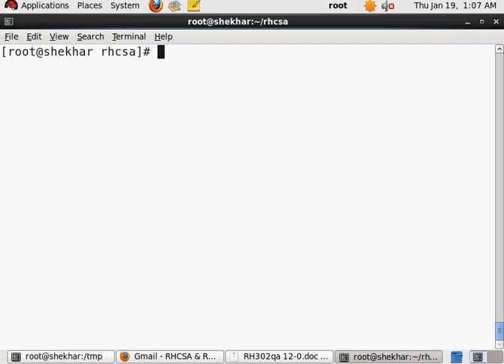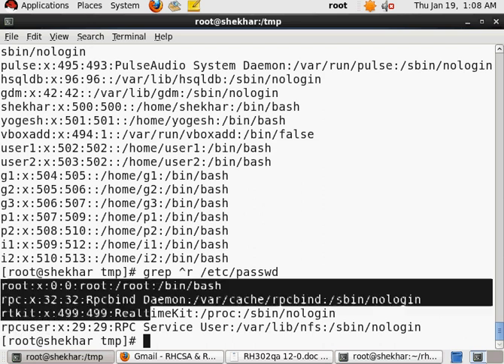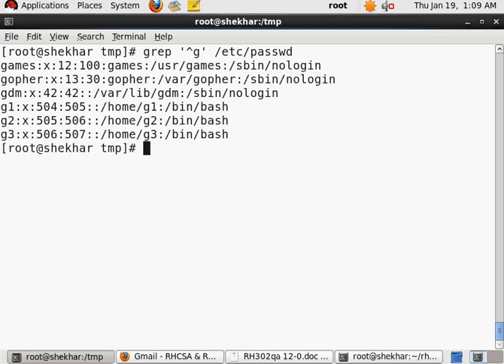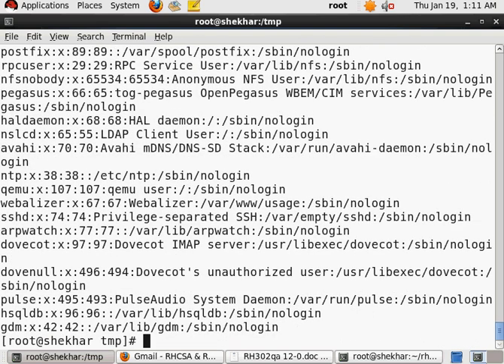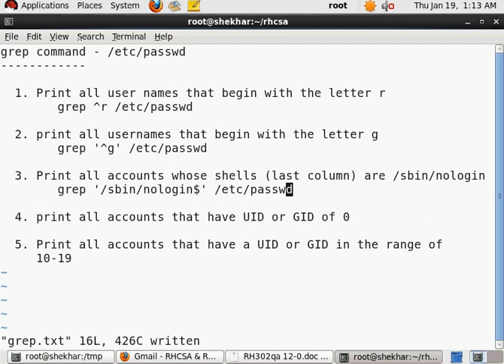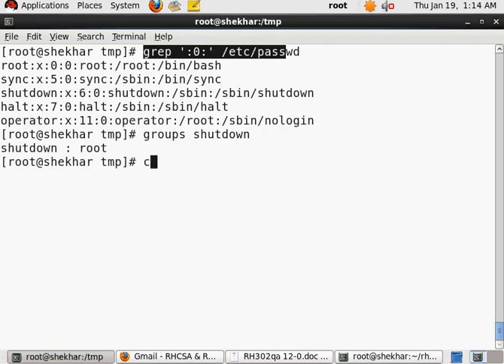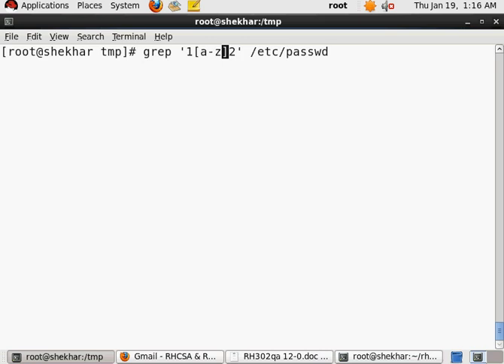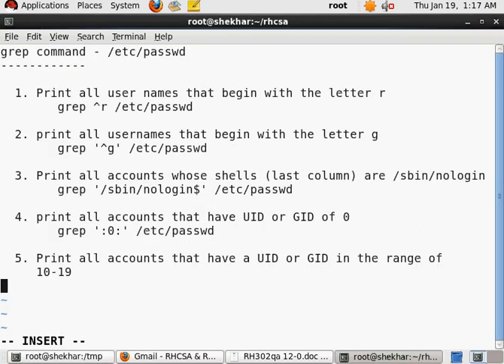rhcsa_16_regex